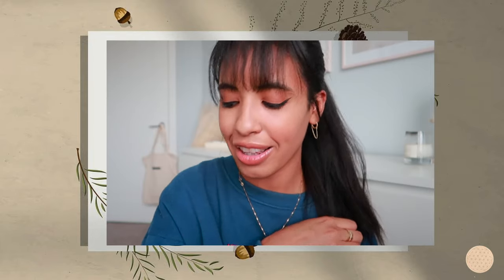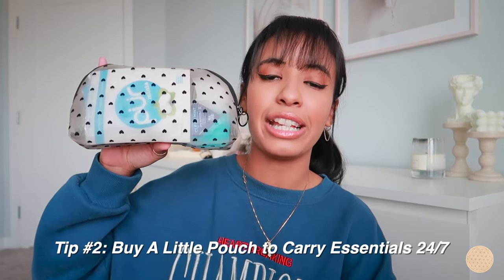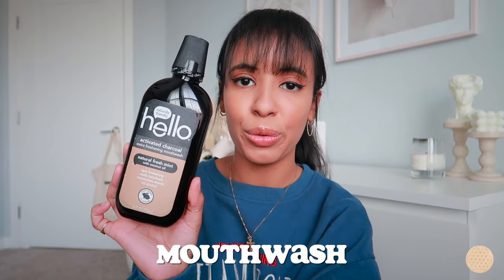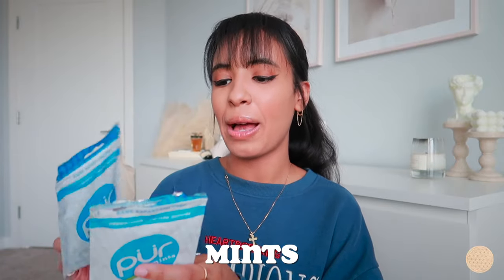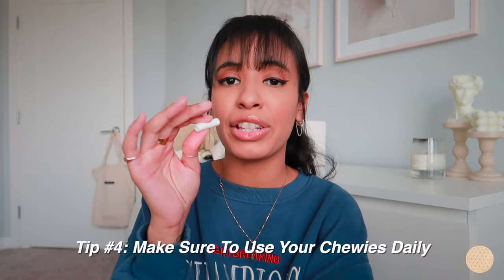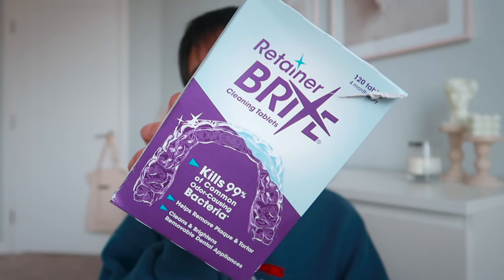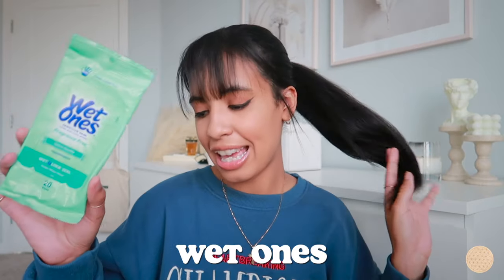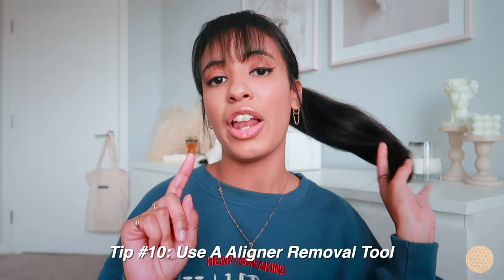Invisalign Tips (cleaning, managing pain, etc) & What I Carry Around With Me 2022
Best Invisalign Tips & What I Carry Around With Me 2022 Hi guys! I've had Invisalign for a month now so I came up with some tips if you're about to or currently are on your Invisalign Journey. I also share what I carry around with me in a little pouch ever since I started my invisalign journey. Hope you guys enjoy this invisalign video! :)

Items Mentioned:
Hello Toothpaste
Hello Mouthwash
Hello Floss
White Aligner Case
Retainer Brite Cleaning Tablets
Dental Wax